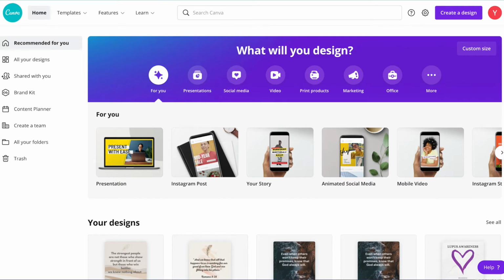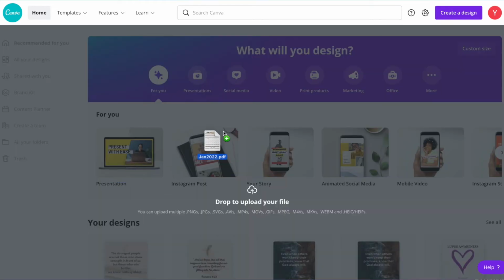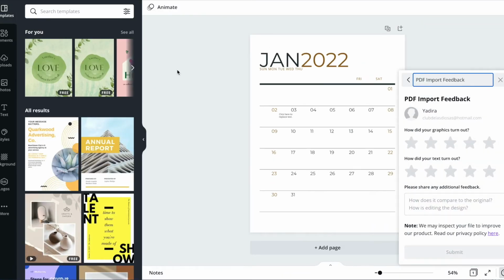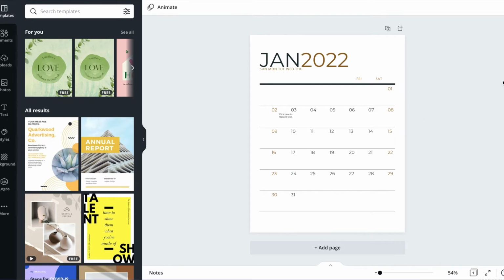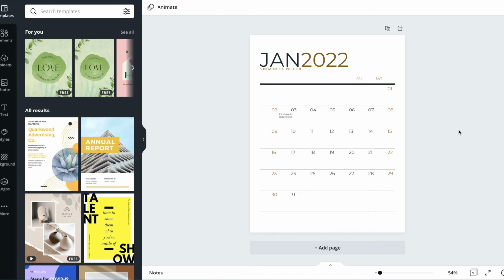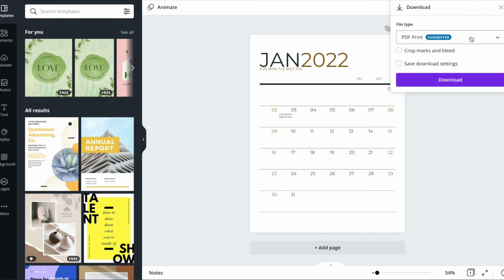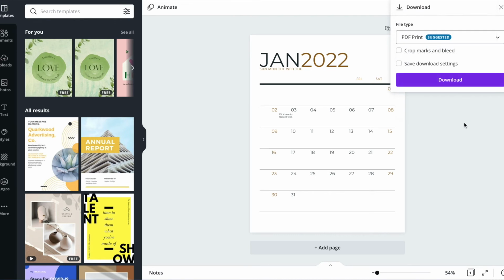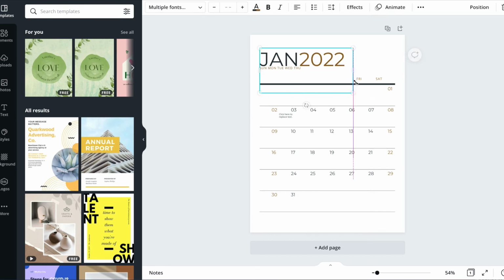How to import pdf's into Canva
This is a game-changer! Easy and fast way to import pdf's into Canva.

Canva is so easy to use. With so many templates and elements, it has become the place to go to create wonderful books. This video will teach you how to create import your creations from pdf into Canva.